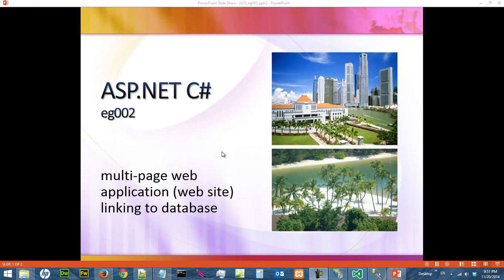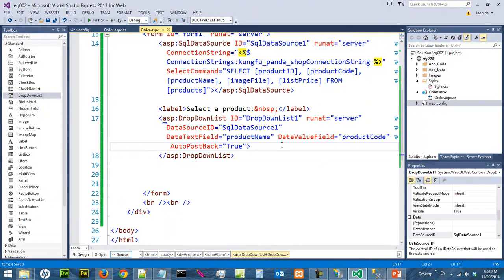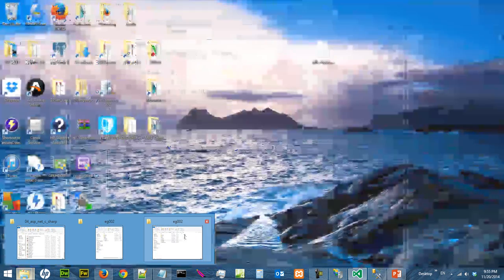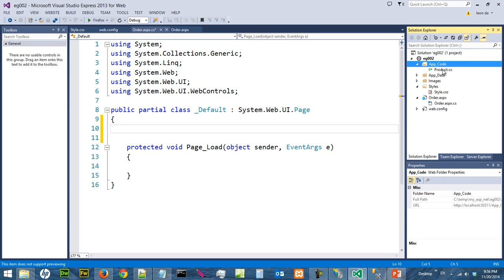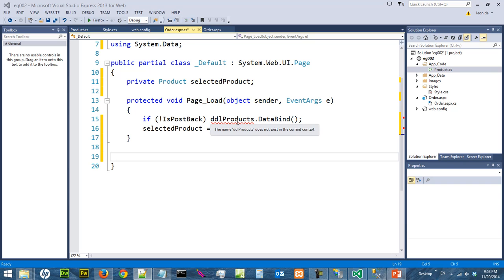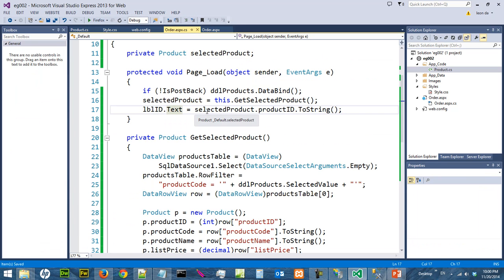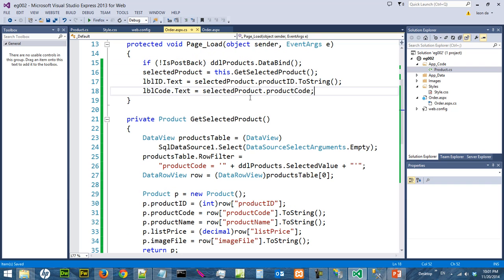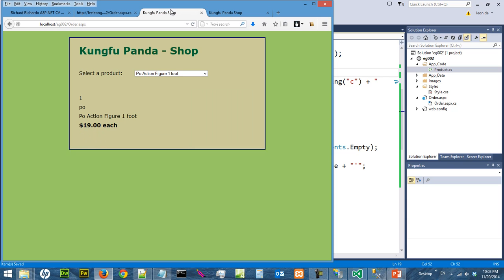Tutorial asp.net C# 025 eg002